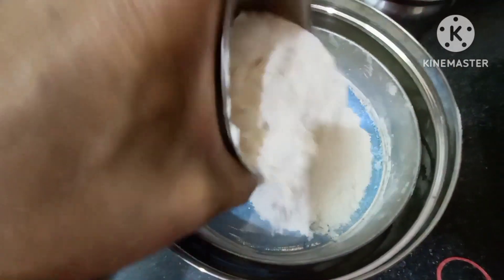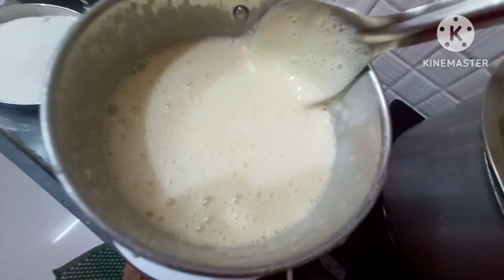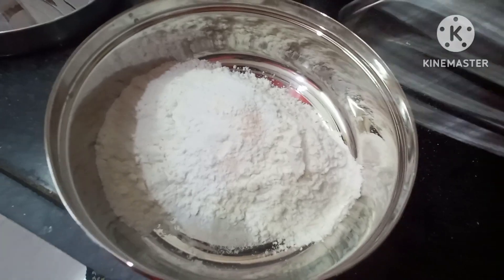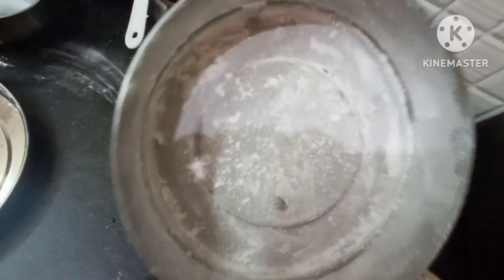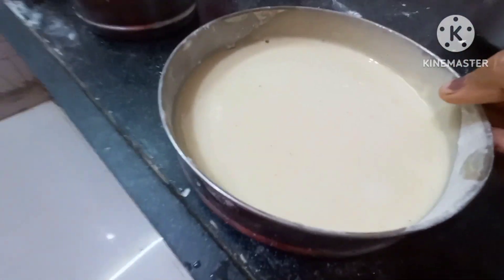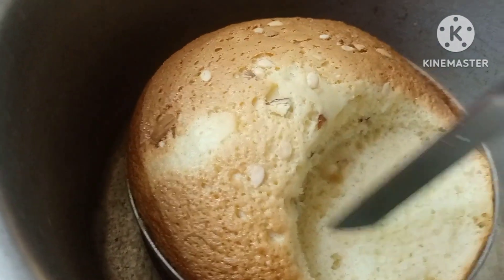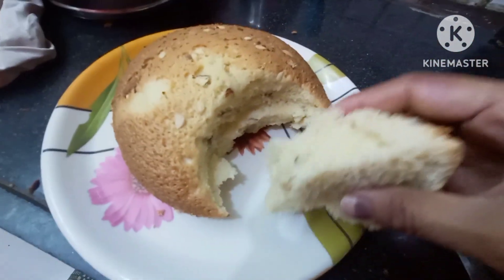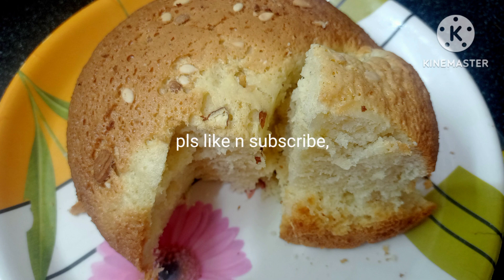ఇంట్లో ఉండే ఇంగ్రైడియన్స్! ఓవెన్ బటర్ బీటర్ లేకుండానే చాలా సాప్ట్ అండ్ ప్లఫ్ఫీ కేక్ !Ismart cooking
Hi all ivala nen chesina ee pluffy cake  entha sponji ga entha soft ga vachindho meeray chudandi alage meeru ee video chusi chala easy ga first time prepare chese vallu kuda chala sponji ga prepare chesukovachu so nachithe like n subscribe chesukondi ela vachindhi chinna comment cheyandi thnq all 🙏